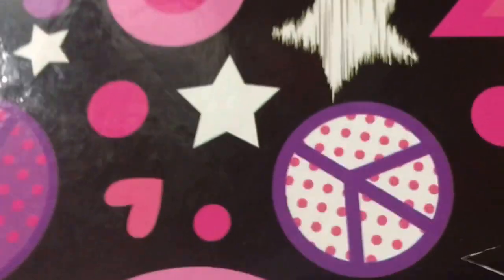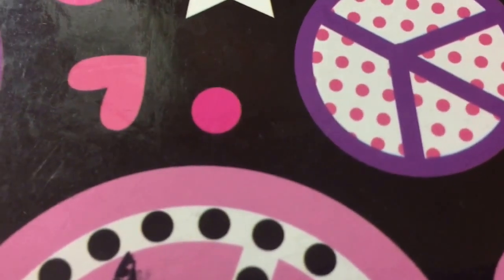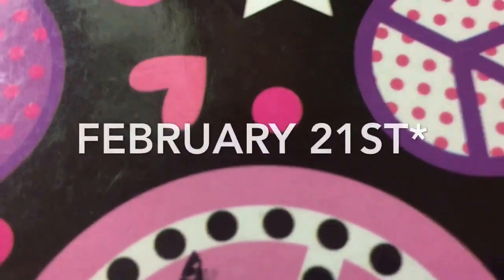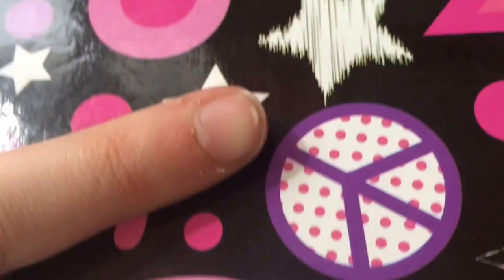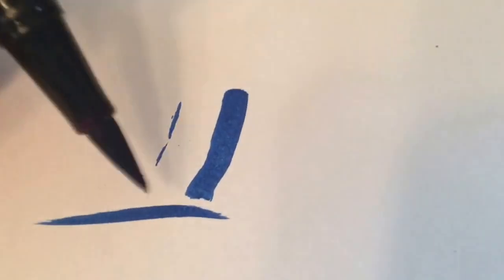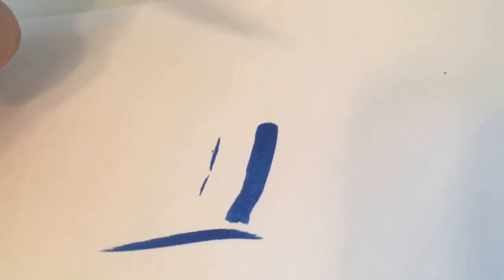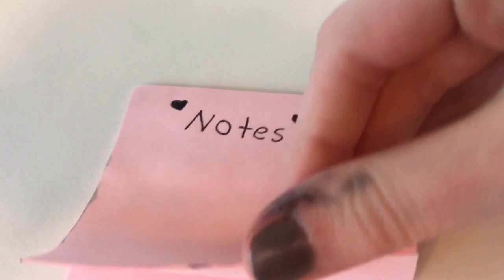DIYs YOU NEED TO TRY!